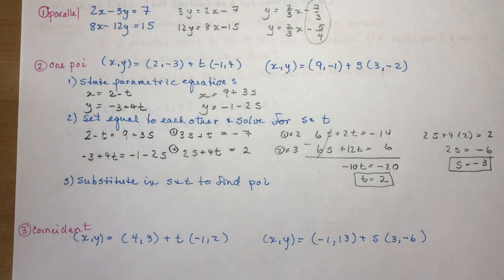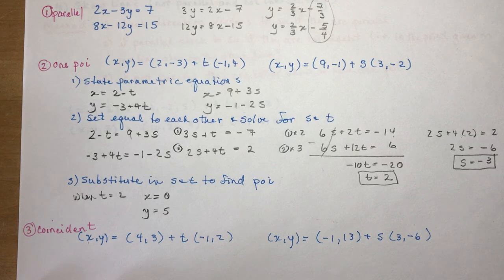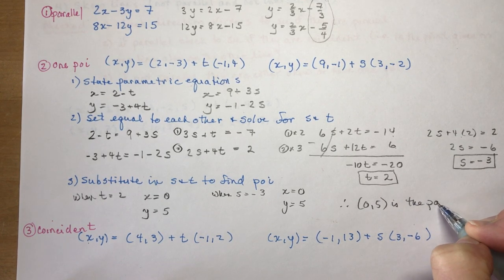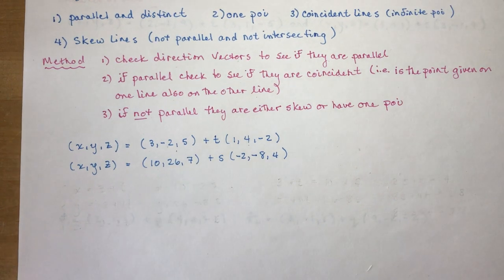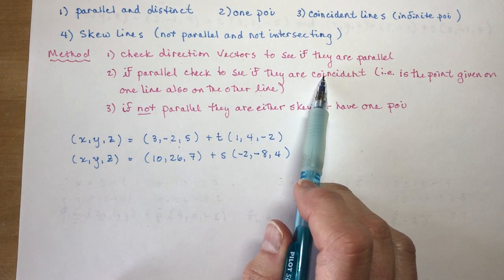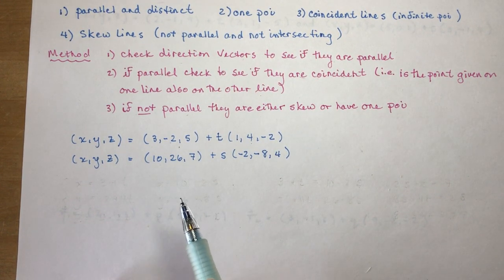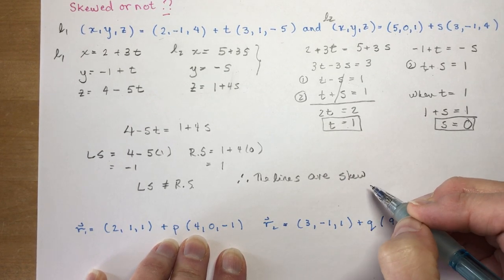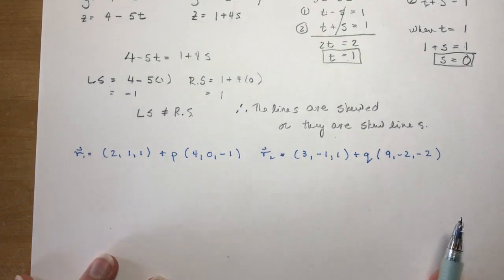Vectors 9.1 Intersection of lines in R2 and R3 Part 2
Part 2 of 9.1 dealing with the intersection of lines, including the new "skew" lines.  Examples of each type of intersection are worked and carefully explained.